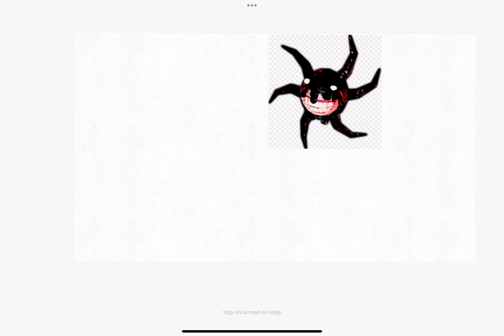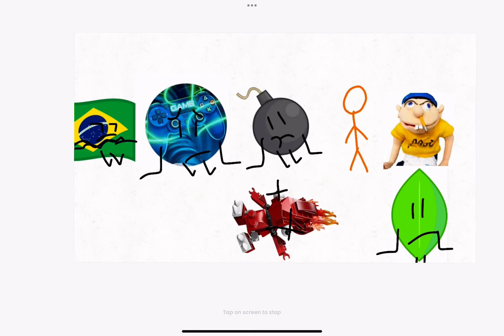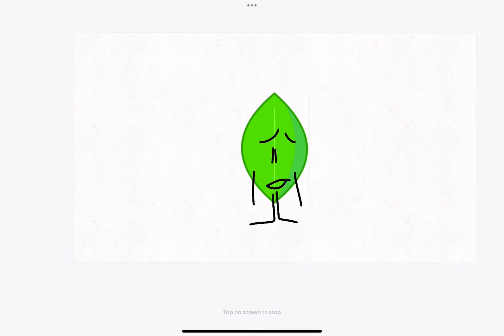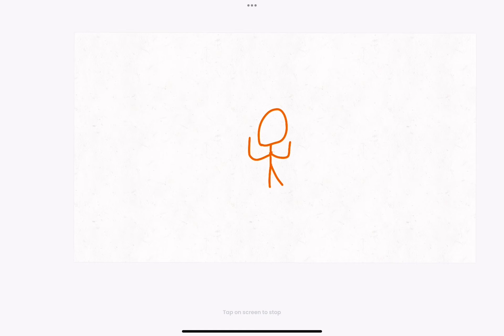Who broke it?